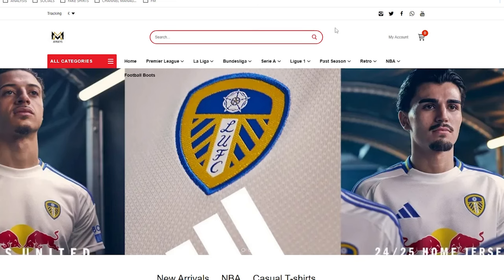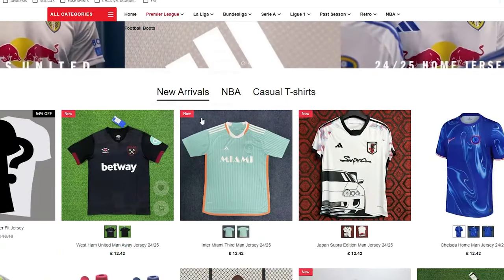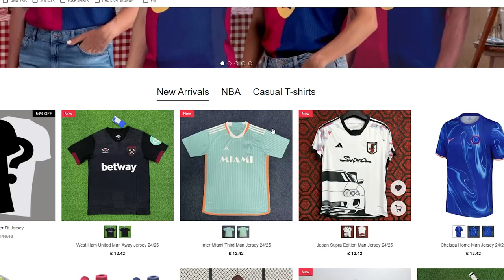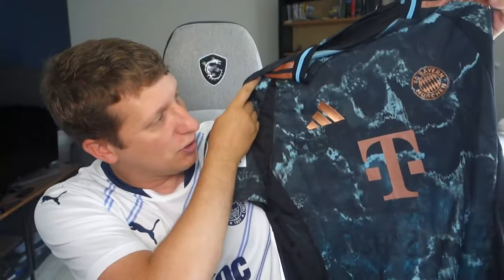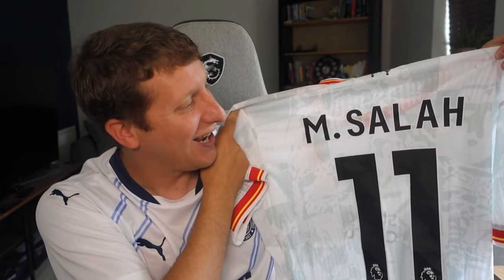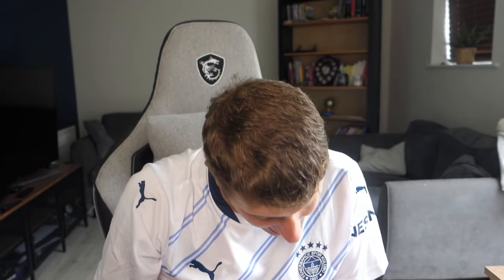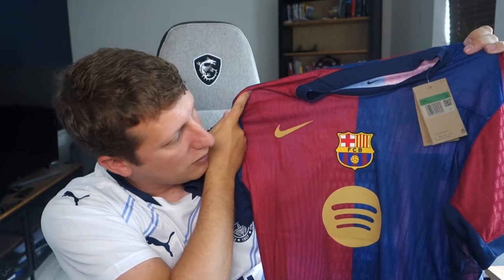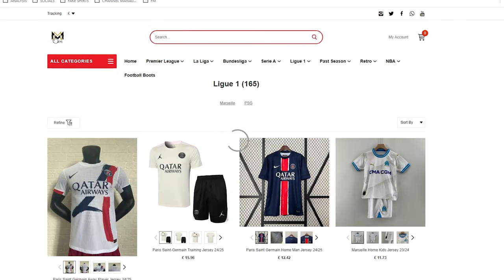Reviewing FAKE FOOTBALL JERSEYS from mmjerseys11.com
1st time reviewing shirts from mmjerseys11.com